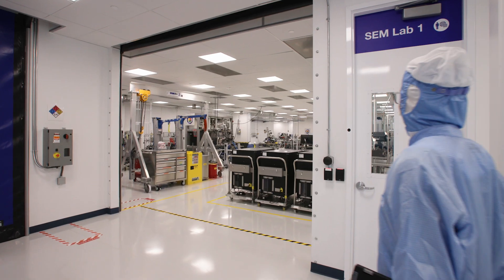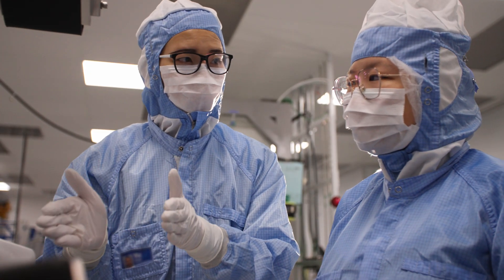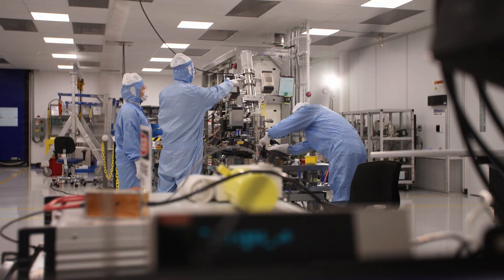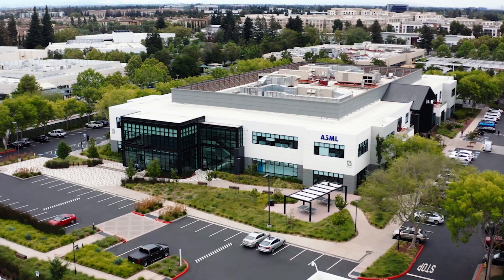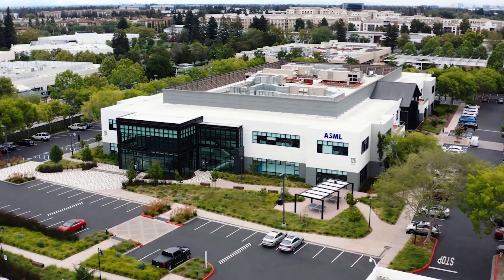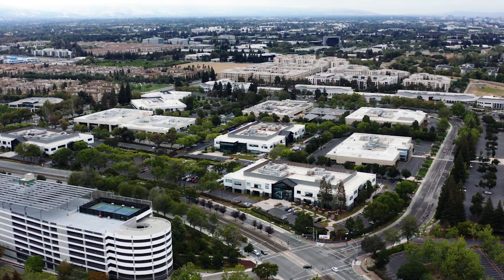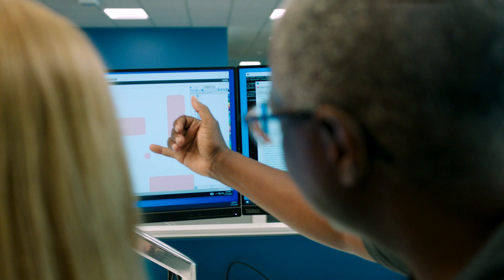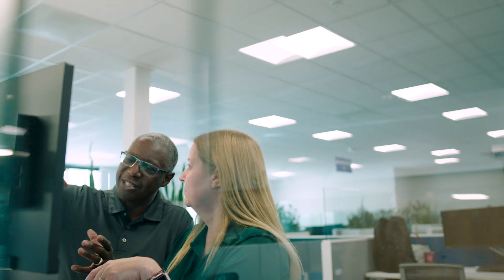Meet Yu Gong, Senior Optical Sensing Engineer | ASML US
Meet Yu Gong, Senior Optical Sensing Engineer, at ASML's San Jose California site. Here we make the best SEM scanning machines for wafer alignment. Learn more or apply today for optical engineering roles.